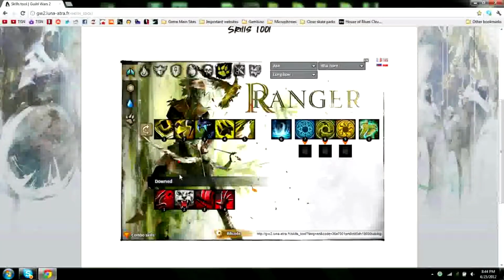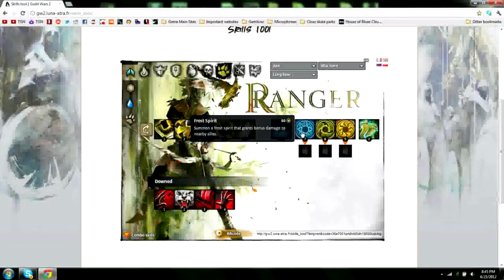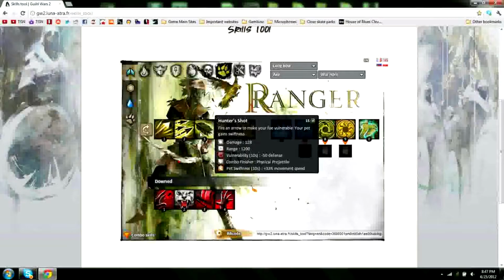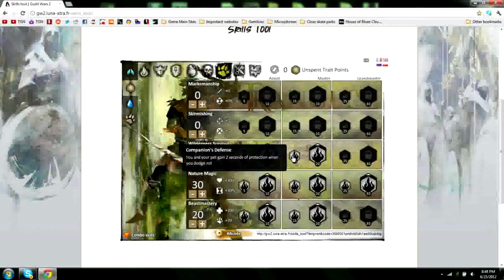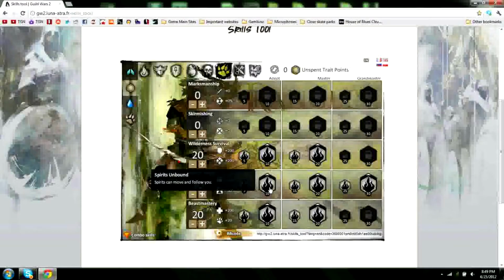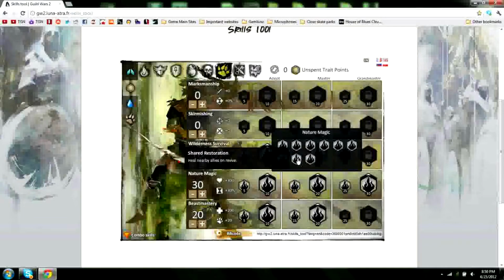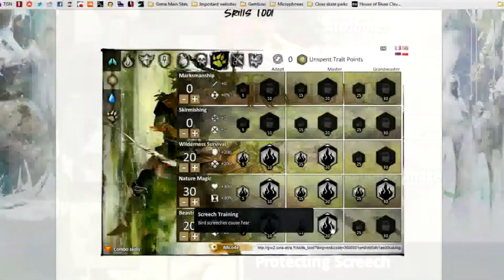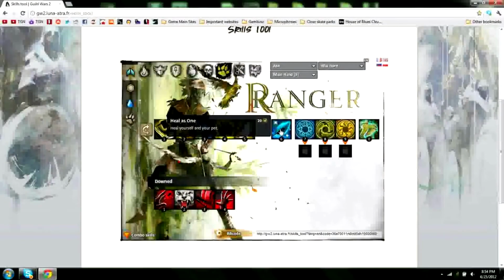Guild Wars 2 Beta PvP Build; Ritualist Ranger